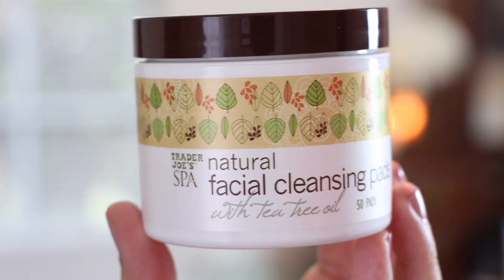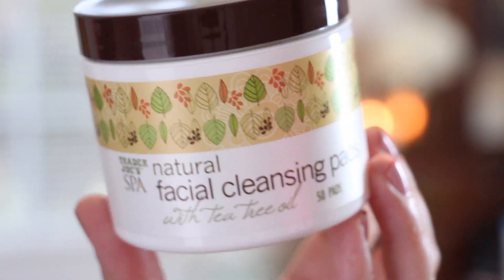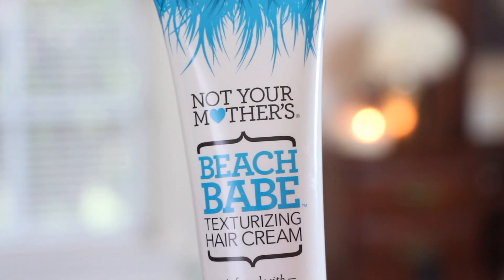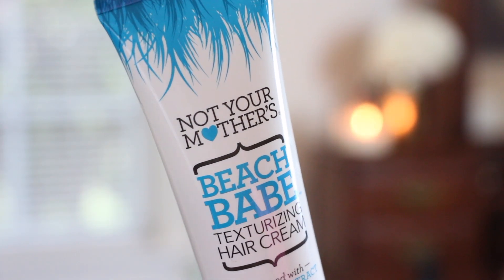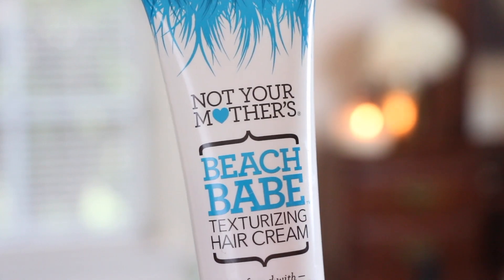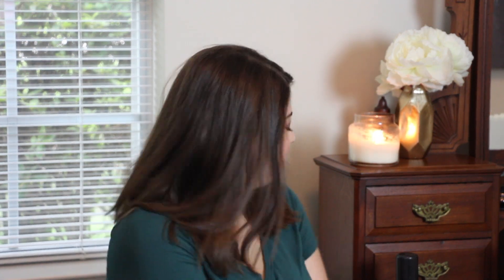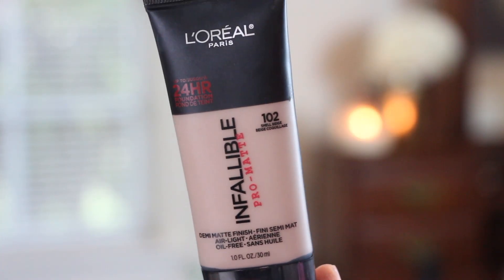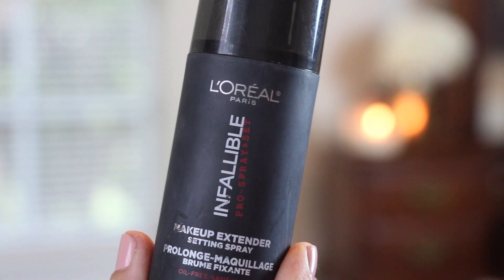May Favorites 2017 | Marie & Mascara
I cannot believe it's already June!! Where has the year gone?! Well even though the month flew by I still had my favorites! Have you tried any of these products? What were your favorites this month? Let me know below!

▼Products Mentioned▼
Trader Joe's Natural Facial Cleansing Pads
Not Your Mother's Beach Babe Texturizing Cream
L'Oreal Pro Matte Infallible Foundation
L'Oreal Pro Glow Infallible Foundation
L'Oreal Infallible Setting Spray
Make Up For Ever HD Loose Powder
Bite Beauty High Pigment Pencil
Elf Studio Eyebrow Kit